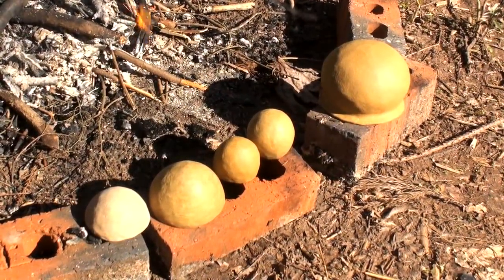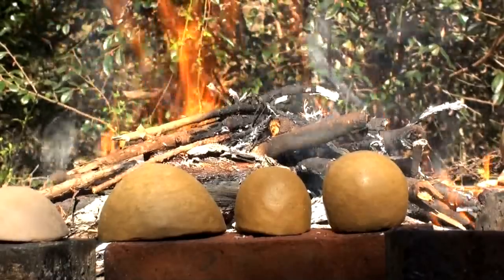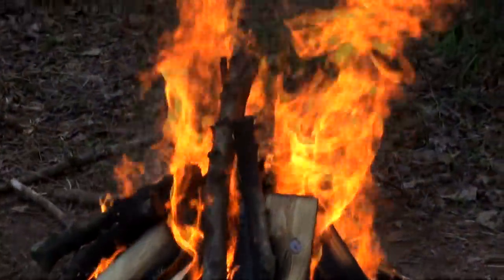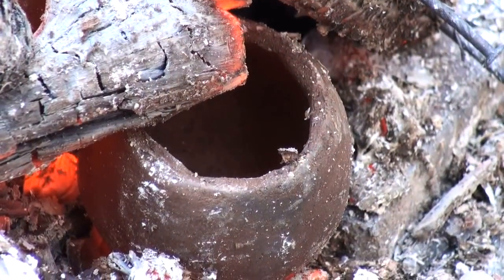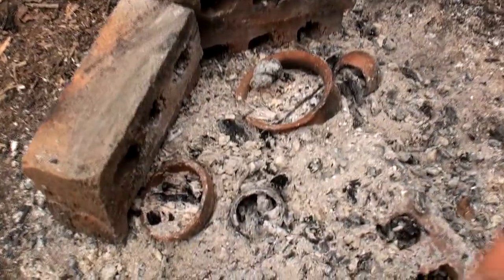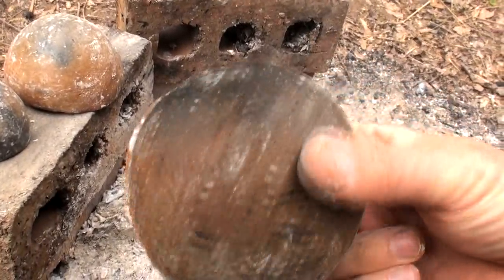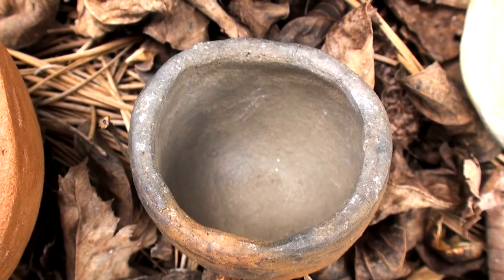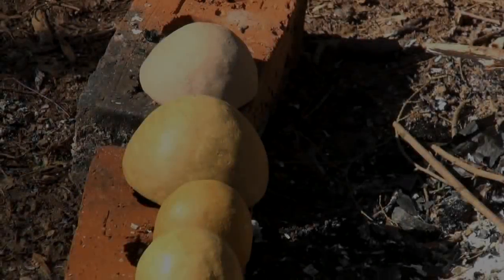Primitive Pottery Firing 2 (HD)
This follow-up video documents another experimental primitive pottery firing session.  Using more temper in this locally collected clay should eliminate drying cracks that plagued the first attempt.

In the Stone Age people mastered all types of primitive skills to survive: spears, bows and arrows, stone arrowheads, hunting, making buckskin, as well as primitive fire and making primitive pottery.  I'm on a mission to rediscover and learn how to master the ancient survival skills that were integral for early man's survival.